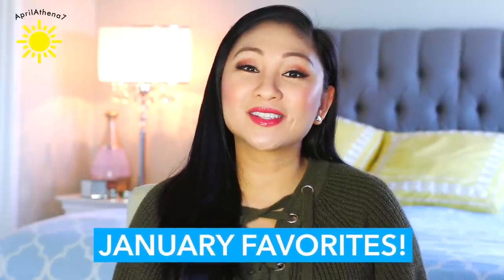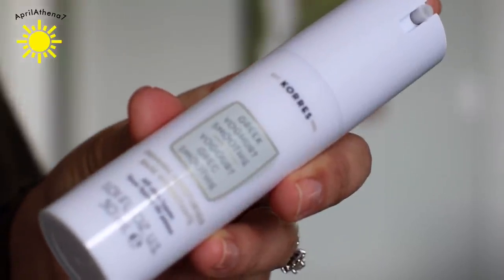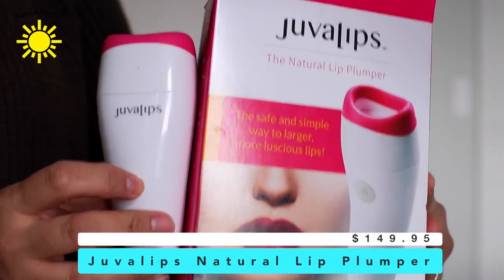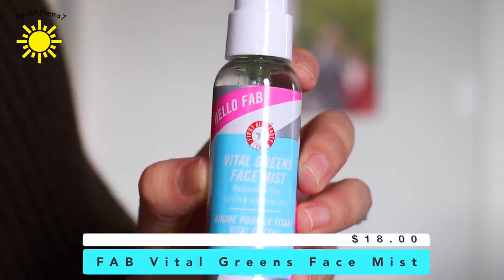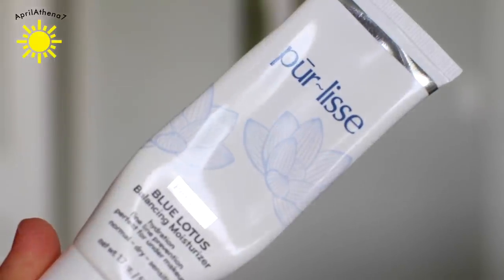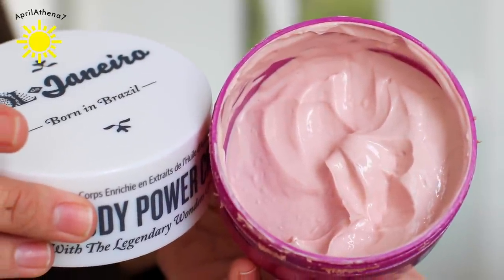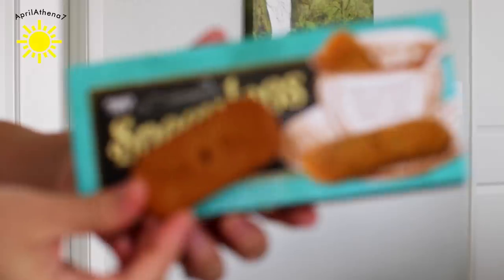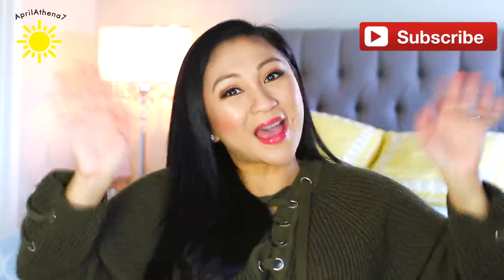JANUARY FAVORITES 2017| Beauty + Lifestyle| Elf, WetnWild Photofocus Foundation, Aussie, Korres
Hey friends!  Here are my January beauty and lifestyle favorites! :D

✿ My January Favorites:
Aussie 3 Minute Miracle Mask: CVS, Target, other drugstores
Colgate Wisp: Target and drugstores